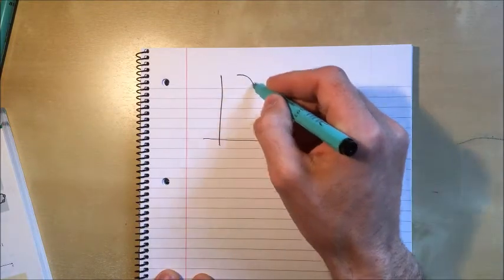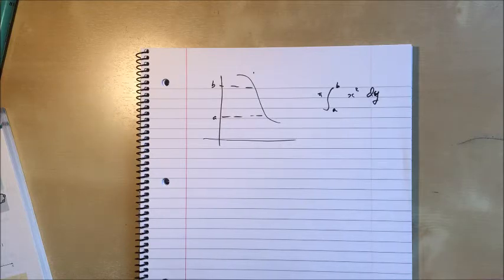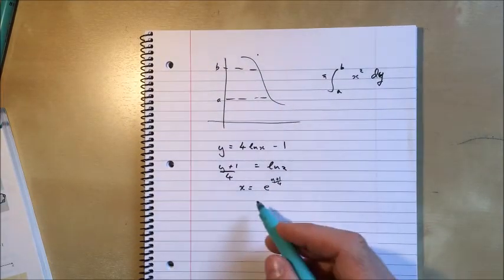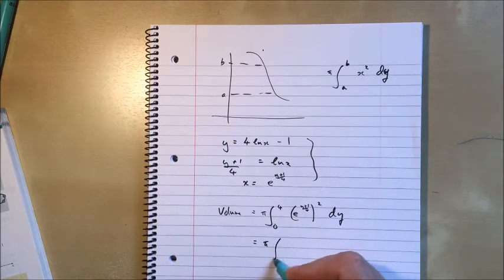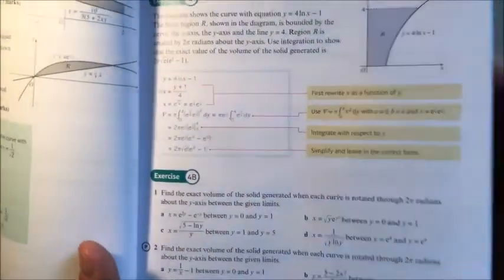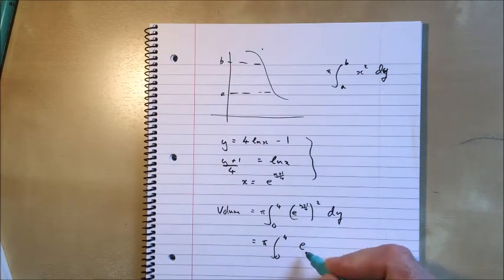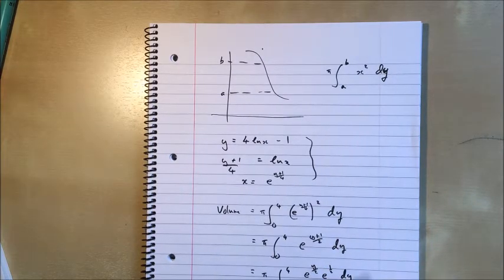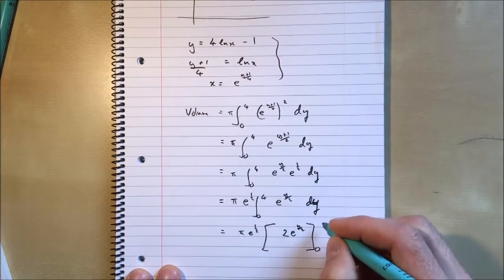5 Volumes of Revolution around the y axis again Chapter 4 Edexcel Core Pure 2